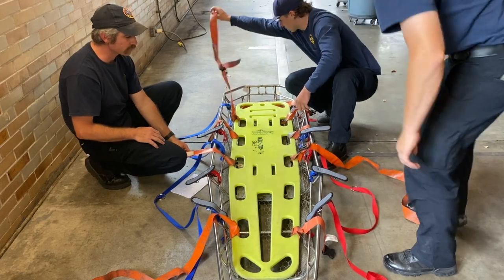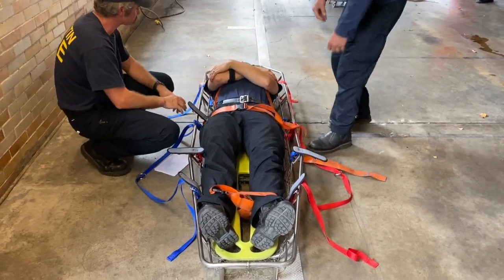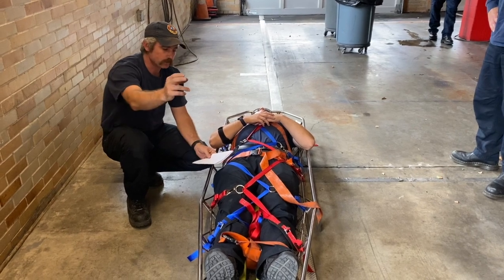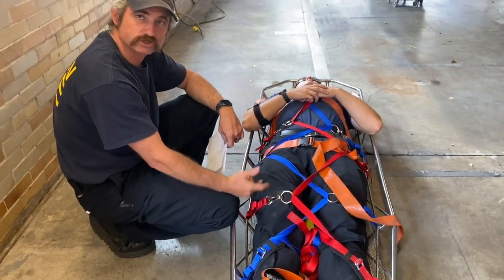CMC Patient Tie-In System Austin Fire